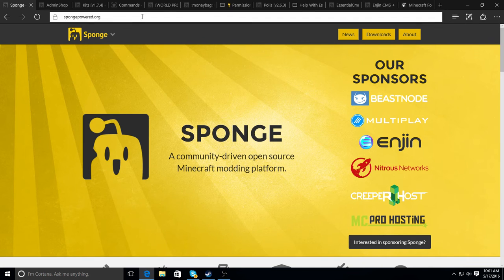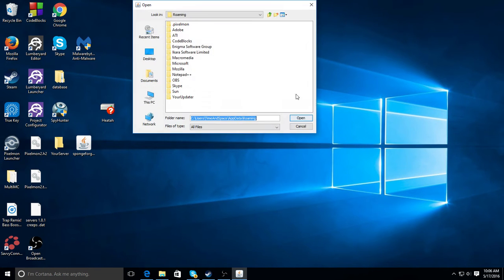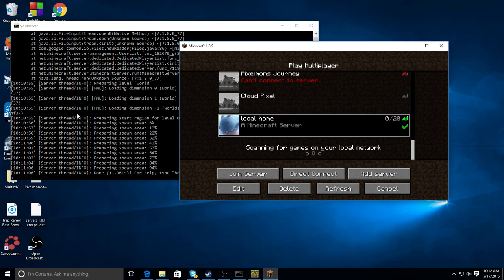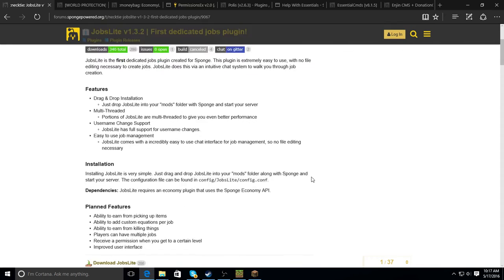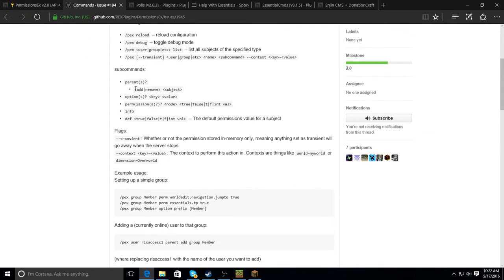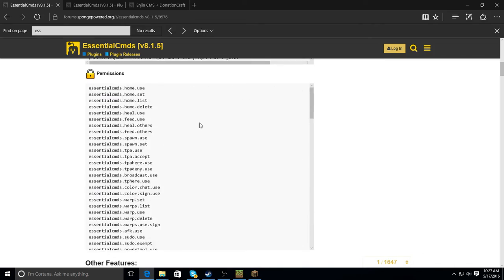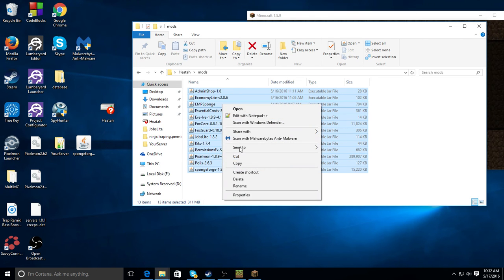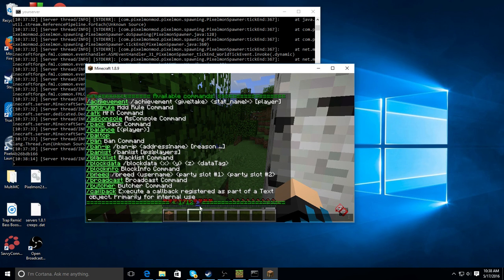how to make a minecraft server with mods and plugins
@echo off
title yourserver
java -Xms512M -Xmx2096M -jar forge.jar nogui

Looking to get Partnered? Partner with freedom :]